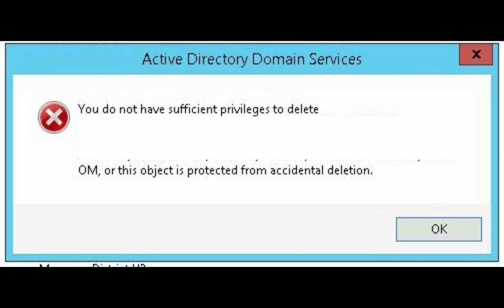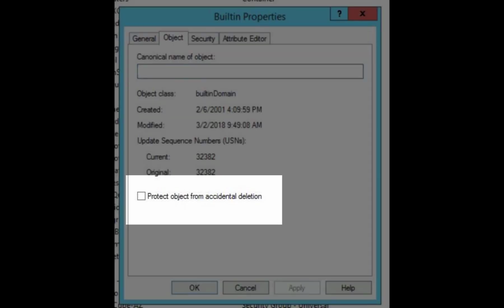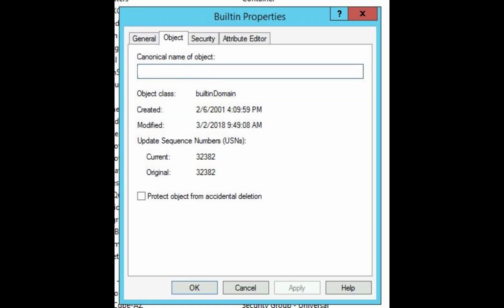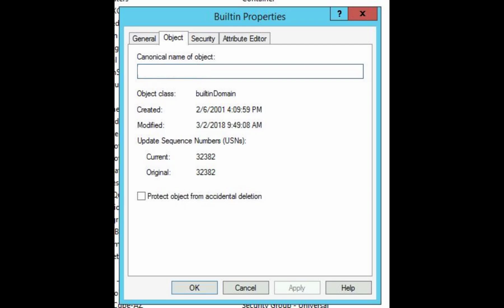You Do Not Have Sufficient Privileges to Delete Or This Object Is Protected From Accidental Deletion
There is a checkbox "protect this object from accidental deletion"